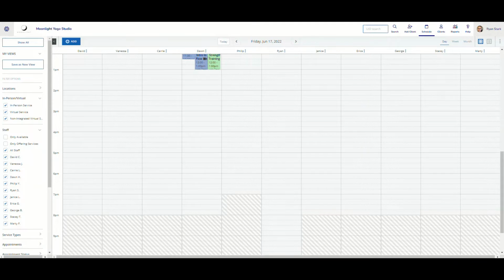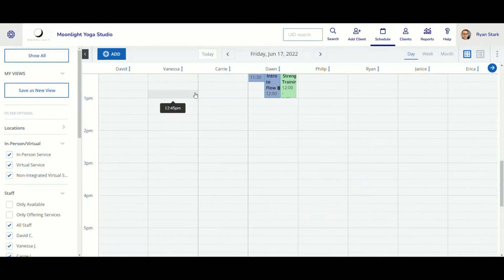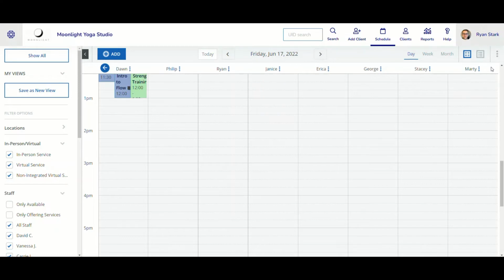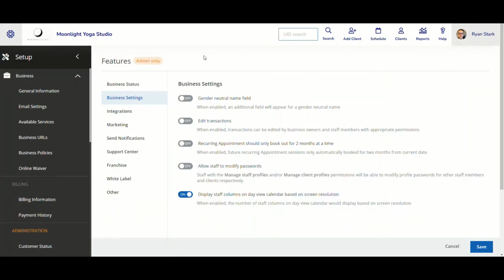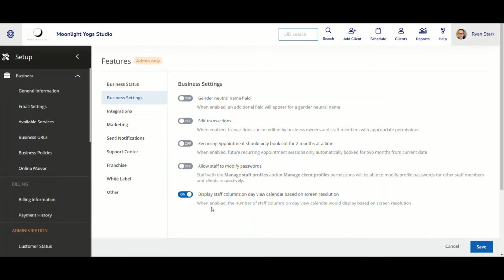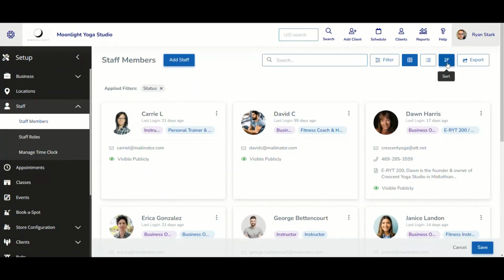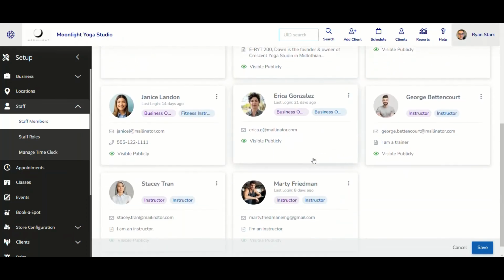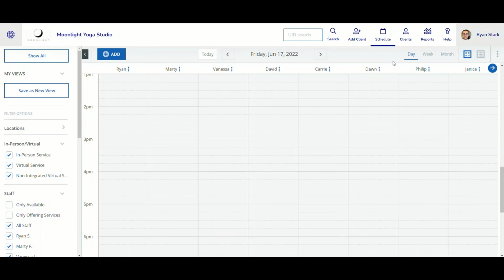Display Staff in Day View Based on Resolution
In this training video we look at a new improvement which will allow those with admin access to enable or disable an ON/OFF slider which allows for the number of staff columns on the day view calendar to display based on screen resolution.